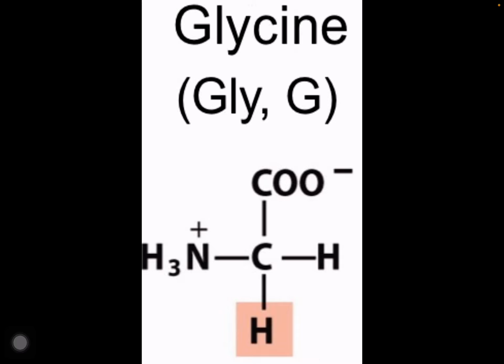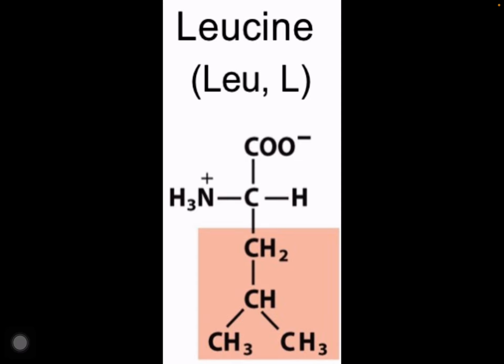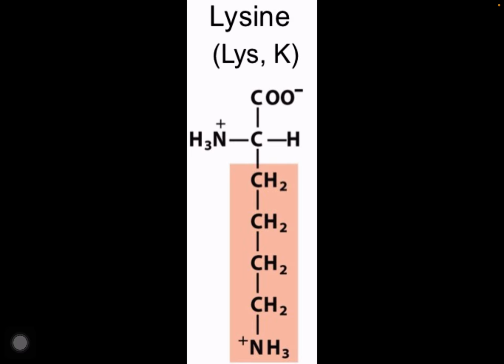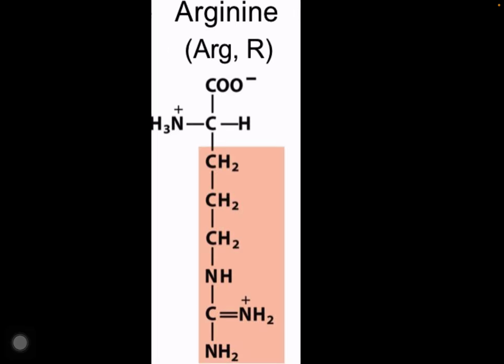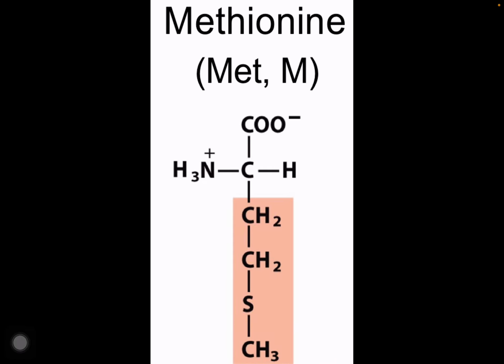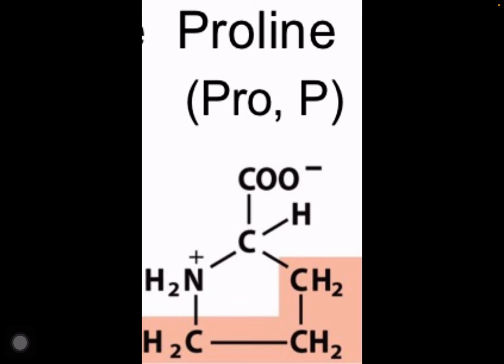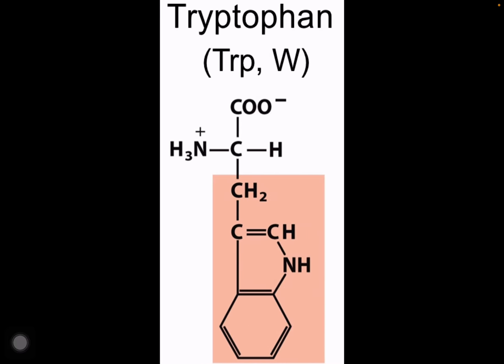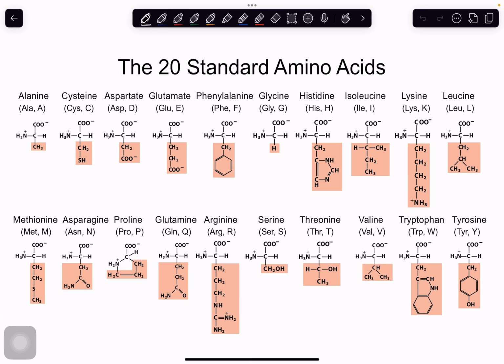May 23, 2025